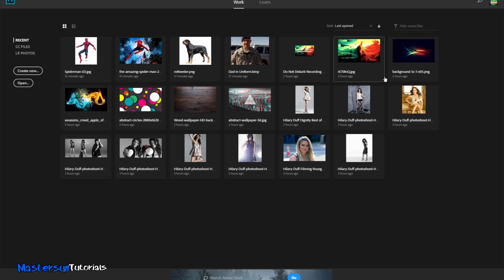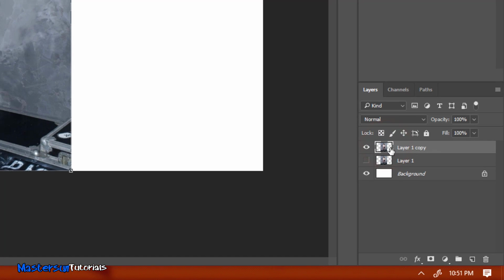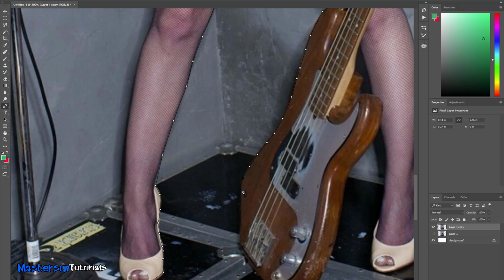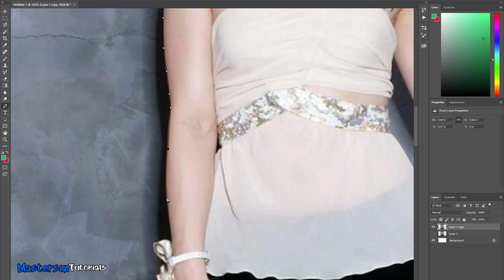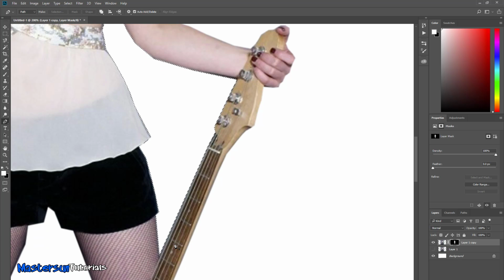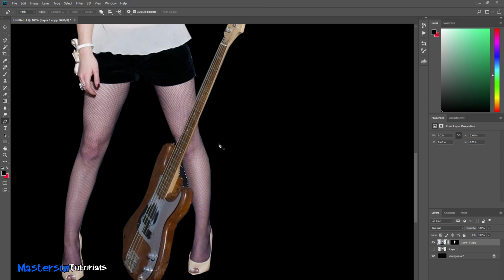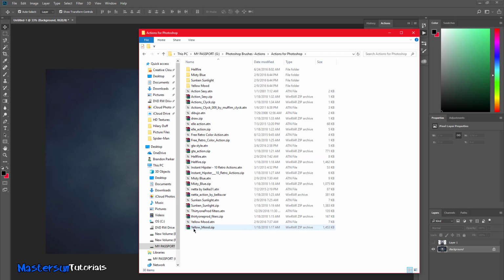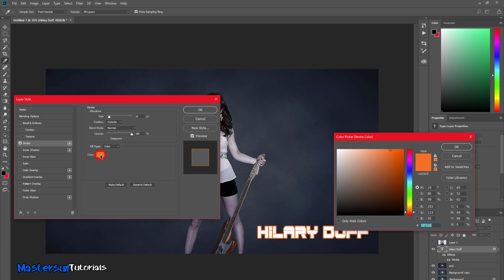Photoshop CC Tutorial - How To Use The Pen Tool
In this Tutorial I show you how to use the Pen tool and how it works so that you can cut anyone out of a complex background. I have been using Photoshop since 2009 and this is the best way to cut any person or object out of a background.

Other places that I am at online

Games use
Tutorials Use